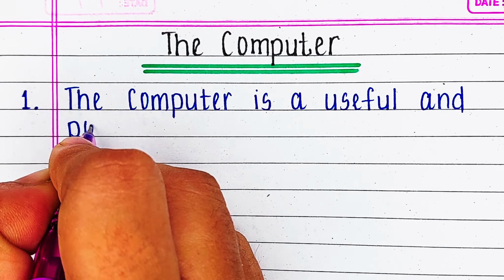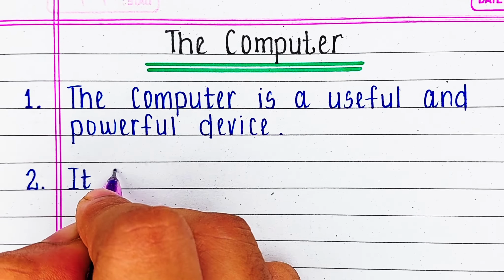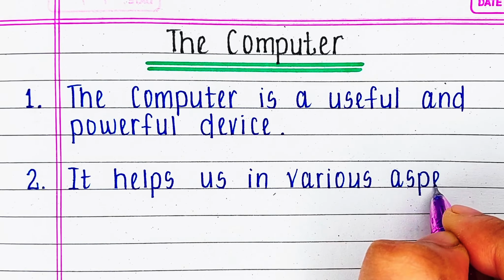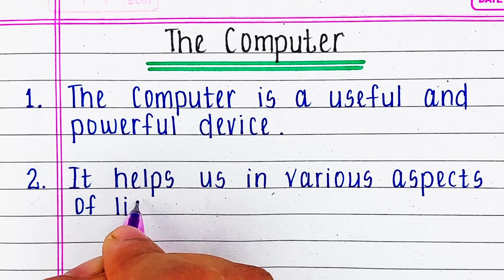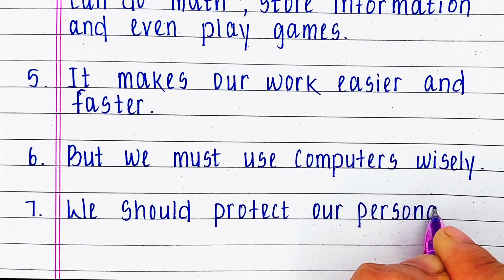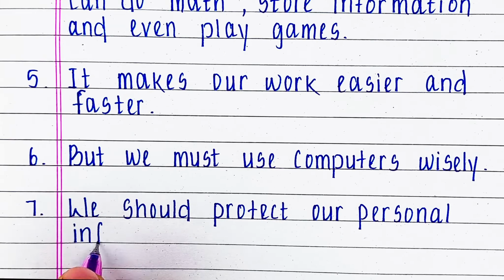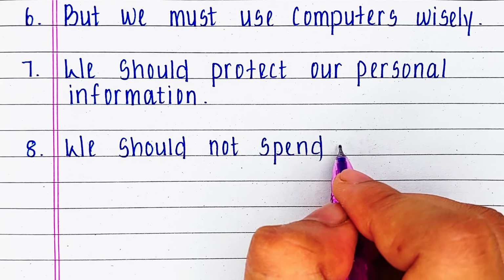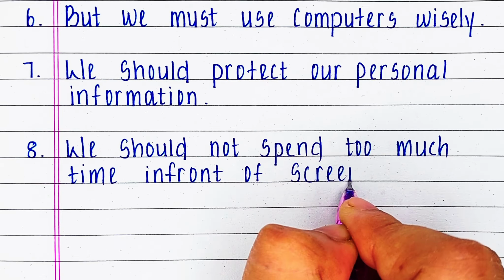10 lines on Computer in english | Essay on Computer in english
10 lines on Computer in english | Essay on Computer in english | Computer essay in English

In this video you will learn 10 lines essay on Computer in english

Youtube gears
1. For video
2. For audio
3. For stability
4. For lighting